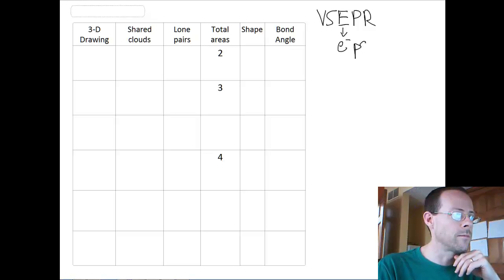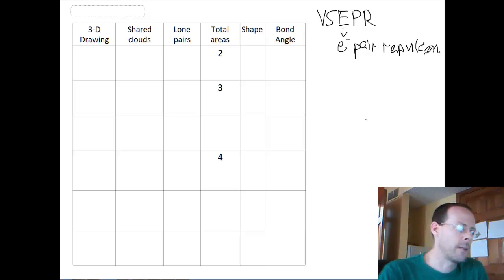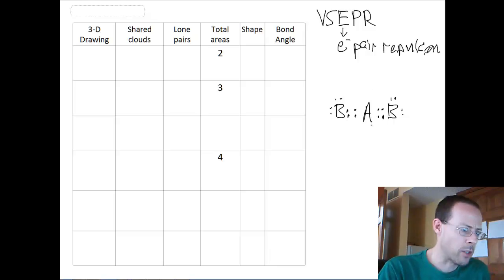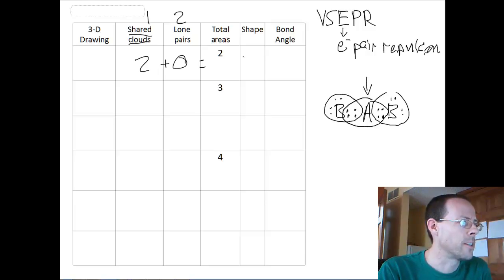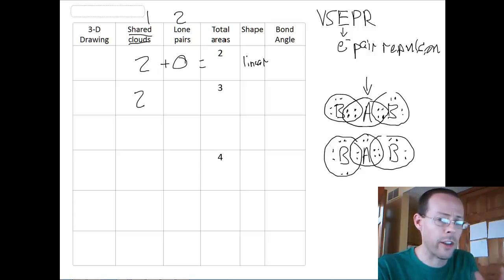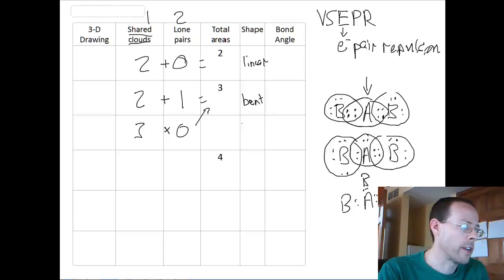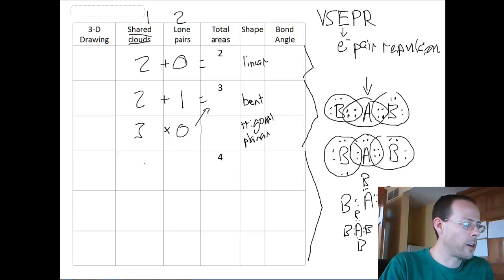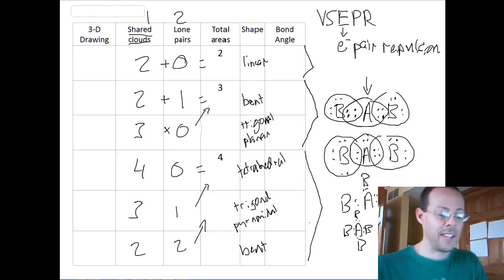VSEPR (Part 1)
Using the number of electron domains around a central atom to determine the shape of the molecule.